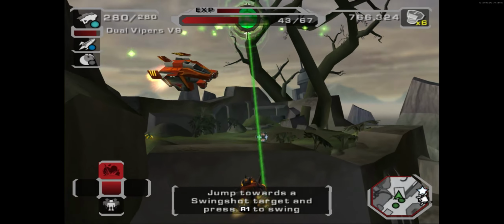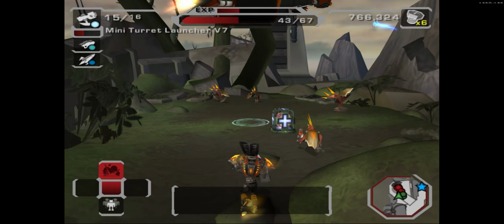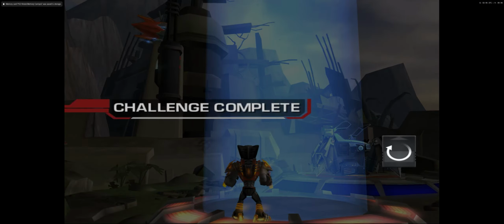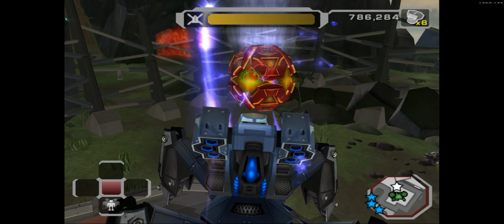Ratchet: Deadlocked - Catacrom IV - Exterminator NG+ run / no Mega Weapons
Next video showcasing a run on Ratchet: Deadlocked without using any Mega weapons, as a little bit of an extra challenge.

I die during the second mission. If you want to skip until past that go to 4:15. But unfortunately the game saved my progress on the nodes and I didn't get to redo the whole mission in one go.